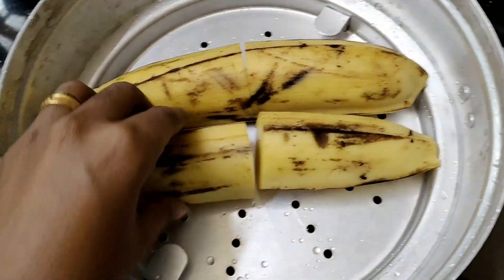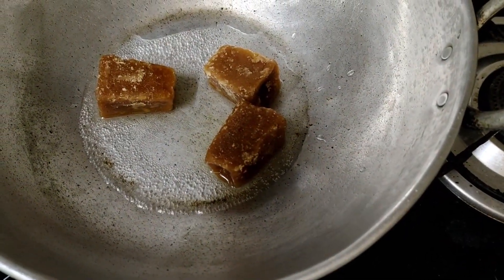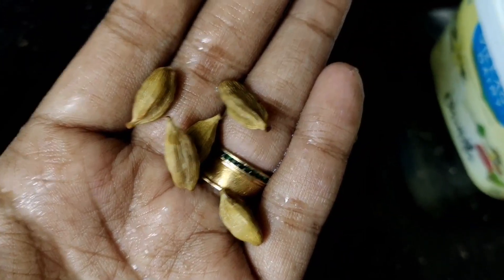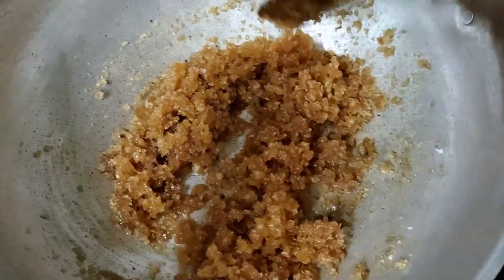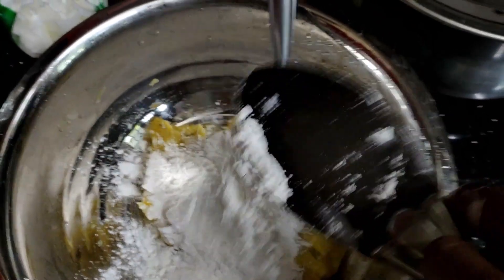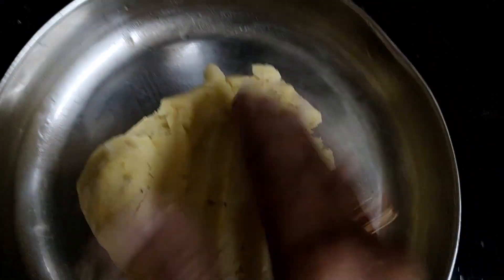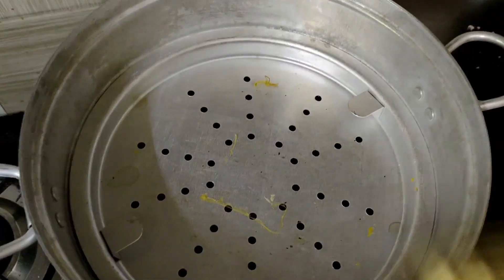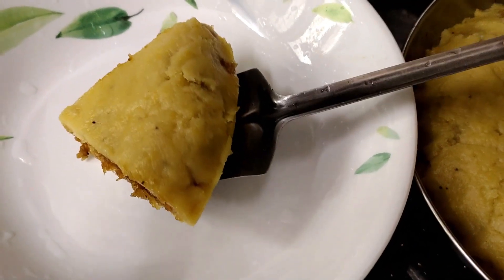പഴം ഇഷ്ടമല്ലാത്ത കുട്ടികൾക്ക് പഴം വെച്ച് ഇതുപോലെ അപ്പം ഉണ്ടാക്കു. അവർ ഇഷ്ടത്തോടെ കഴിക്കും